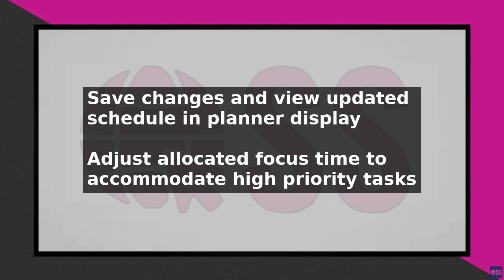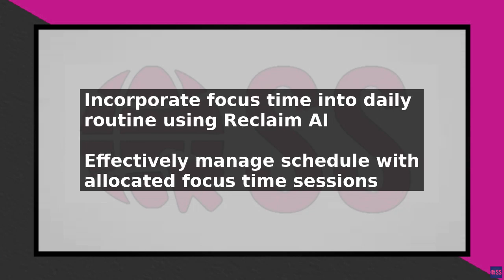Reclaim Ai Focus Time (2025)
Reclaim AI focus time, how to use Reclaim AI, Reclaim AI tutorial, Reclaim AI guide, AI focus time management, Reclaim AI for productivity, Reclaim AI setup, getting started with Reclaim AI, Reclaim AI time blocking, using Reclaim AI for focus, Reclaim AI scheduling, Reclaim AI calendar integration, Reclaim AI focus mode, Reclaim AI distraction free time, Reclaim AI productivity tool, Reclaim AI time management tips, Reclaim AI focus timer, Reclaim AI tutorial 2025, Reclaim AI beginner's guide, Reclaim AI features, Reclaim AI walkthrough.